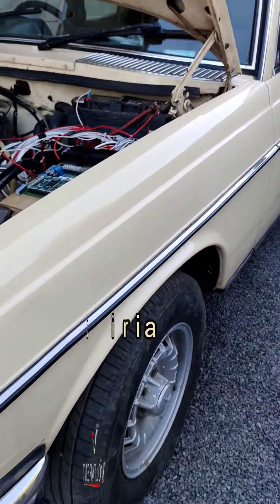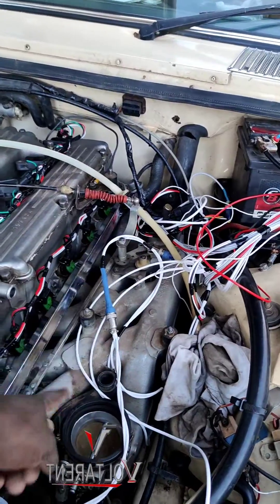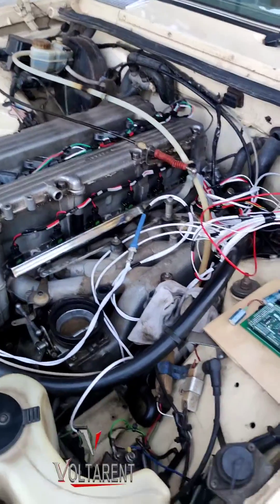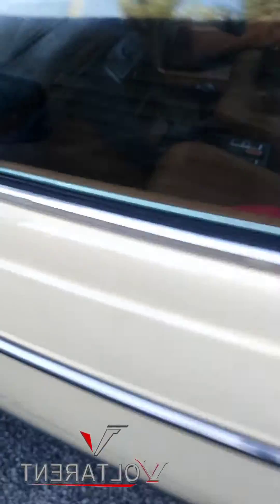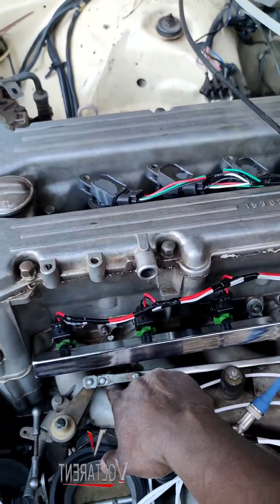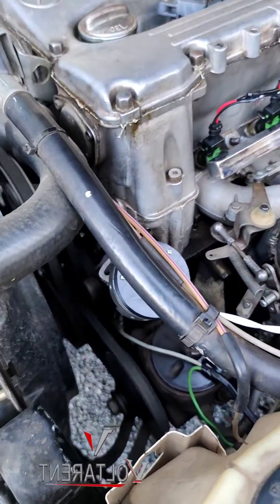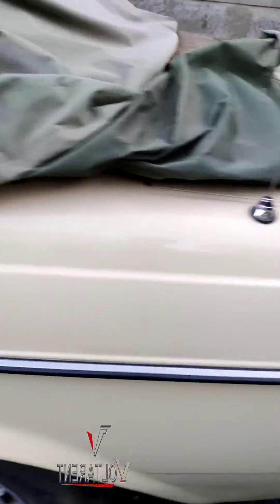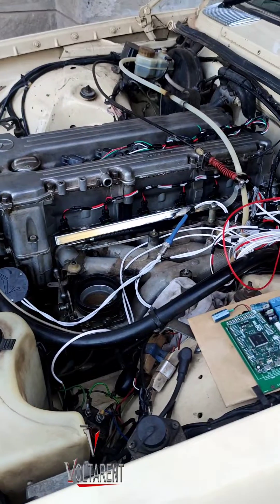W123 M110 engine FD to EFI conversion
The FD (k-jetronic system) failed and even after replacement, it failed again. The solution was to adopt the EFI system using Voltarent ECU. Everything is custom made, from ECU to harness, fuel rail, spark distributor conversion and much more.
The results: More performance, better fuel economy, reliability, flexibility and future proofing these machines.
With drive modes package, you get to decide how you'd want the engine to perform at any one time.